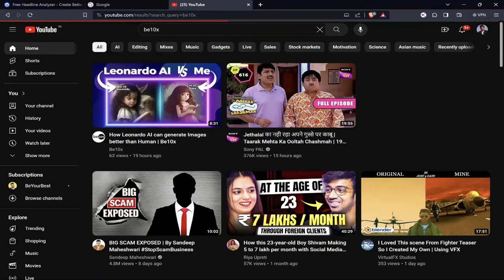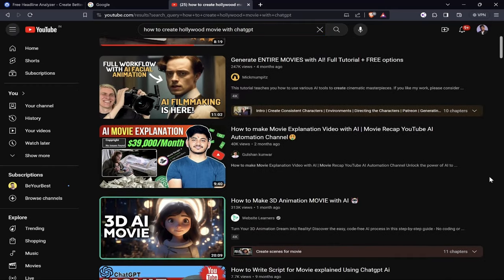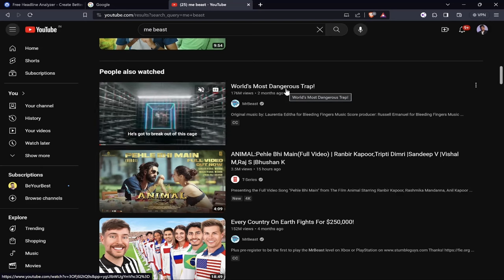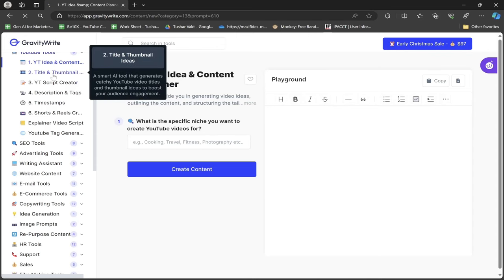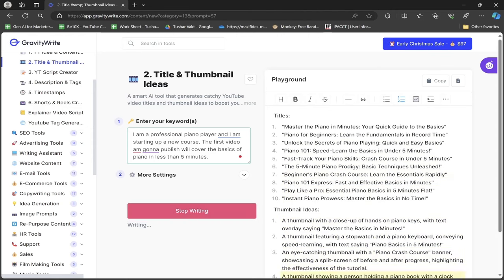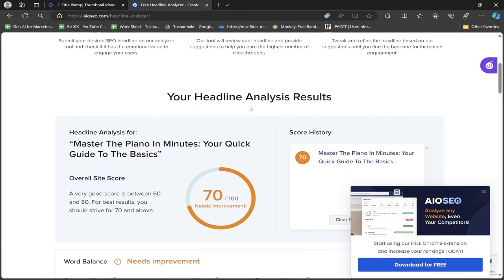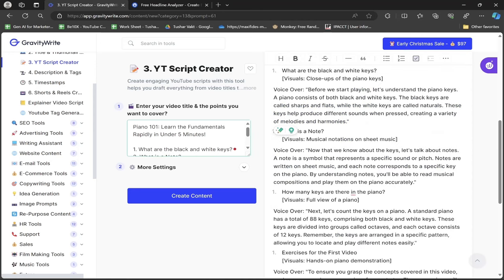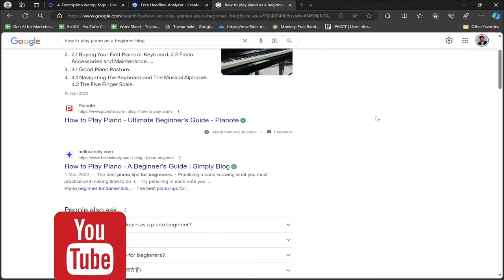Write YouTube Video Title this AI Tools that Get Views🤯: Gravity Write | Be10x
*🚀 Boost Your YouTube Success with AI: Join Our Exclusive Be10x Workshop! Learn AI tools & ChatGPT secrets for video optimization. Limited seats for a transformative 3-hour journey to 10X growth! 🎥🤖* -

Write YouTube Video Title this AI Tools that Get Views🤯: Gravity Write tool | Be10x is an essential guide for content creators looking to leverage AI tools, like Gravity Write, for crafting compelling YouTube titles. This Be10x tutorial is dedicated to teaching you the art of writing YouTube titles that not only capture attention but also boost your video's views and SEO ranking.

In this Be10x tutorial, learn the secrets behind writing effective YouTube video titles using the Gravity Write tool. This video is a treasure trove of information for YouTubers and digital marketers aiming to maximize their video reach and engagement through strategic title creation.

Gravity Write, an AI content writing tool, revolutionizes how we approach YouTube titles. We explore how this free AI tool can enhance your video's visibility and click-through rate. Learn to use Gravity Write's advanced AI algorithms to generate titles that are not only catchy but also optimized for YouTube's search algorithm.

We delve into the nuances of YouTube SEO, providing you with actionable tips on how to write the best title for your YouTube video. This includes understanding the importance of keywords, the role of emotions in title creation, and how to balance creativity with SEO effectiveness.

Additionally, the tutorial covers how to rank YouTube videos higher in search results by optimizing your titles. Discover the key elements that make a YouTube title effective and how to apply them using Gravity Write. We provide examples and best practices to help you master the art of title writing.

For those seeking more views on their YouTube videos, this tutorial offers in-depth insights into writing titles that attract viewers. Understand the psychology behind what makes people click and how to apply these principles using AI tools.

Furthermore, the video includes a comprehensive look at YouTube SEO tips. From writing captivating titles to crafting effective video descriptions, learn everything you need to know to make your videos stand out in the crowded YouTube space.

Join us at Be10x for this informative guide on using AI tools like Gravity Write for YouTube video titles. By the end of this tutorial, you'll have the skills and knowledge to create titles that not only get views but also enhance your overall YouTube SEO strategy.

Stay ahead in the digital content game with Be10x.

Master the art of YouTube video titles with "Write YouTube Video Title this AI Tools that Get Views🤯: Gravity Write tool | Be10x. Start boosting your views and rankings today!